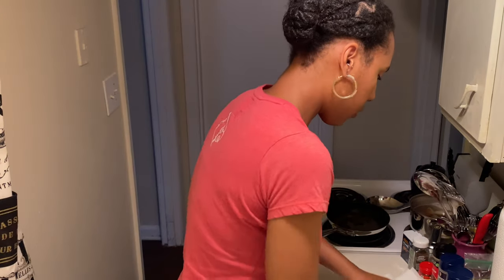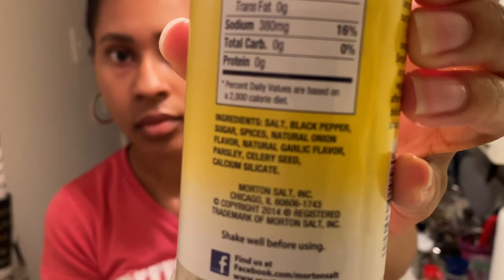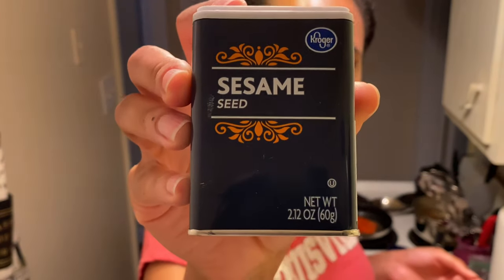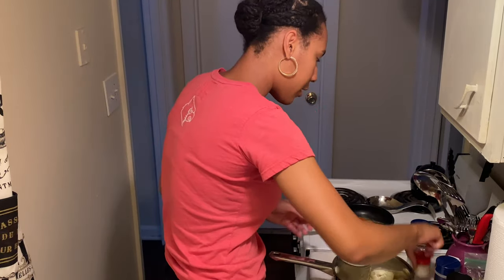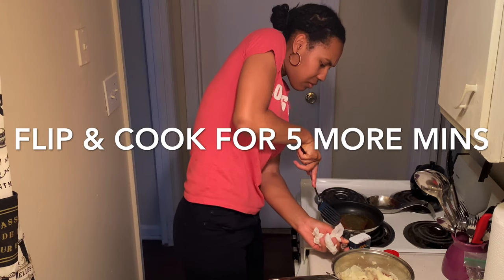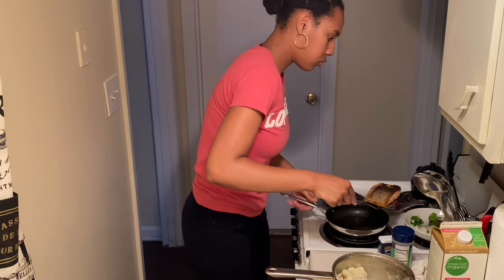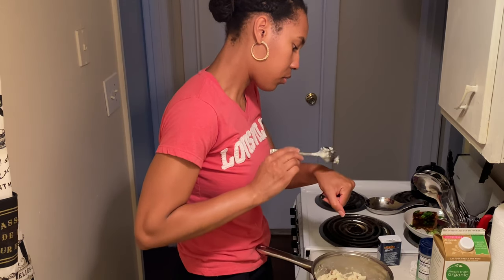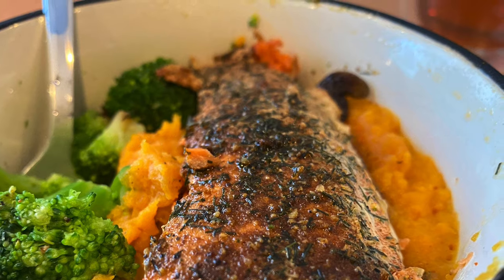Pan Seared Salmon | with Garlic Mashed Potatoes (Dairy Substitute) | BEGINNER FRIENDLY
The Best Salmon Recipe, Fast, and Delicious! Hey y’all! Salmon is my absolute favorite and I figured I’d share my recipe with you. You’ll love it and want seconds. Beginner friendly and fail proof! I’m using a non stick pan, so that it doesn’t stick, right lol. Anyways it’ll all be ready in under 30 minutes! If you meal prep, this is perfect for you. If you have kids, work multiple jobs, etc.,

Seasonings for Salmon:

Garlic Salt or Powder
Cayenne Pepper or Regular Black Pepper (if you can’t handle spice)
Paprika for color or Smoked Paprika for color and flavor
Parsley Flakes
Onion Powder
Dill Weed Leaves🍁
***A pinch of salt if you only used garlic powder

Mashed Potatoes:
Butter
Milk or Dairy Alternative
Salt

You can top with green onions if you like them!
Serve with your veggie(s) of choice and bon appetit or (bone-Apple-teeth) 😂

Editing Software 📱:
iMovie

@shania.dee.em on IG

What it do?? My name is Shania, if the AsToldbyShania didn’t give it away. I’m a talker, though straight-to-the-point and only when it comes to things that have meaning and I’m passionate about. The meaningful-passionate topics range from: finances, lower-income communities and resources, faith, fooood, creativity, travel, highs and woes of life and various things that come about in an AsToldby fashion.